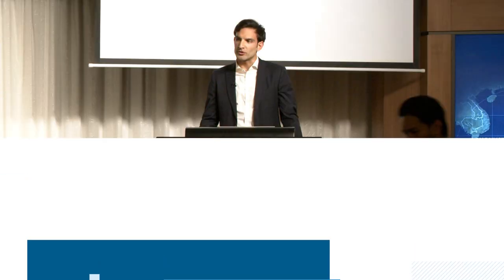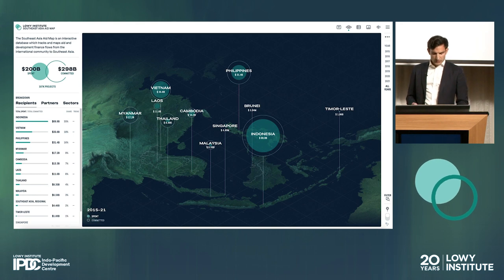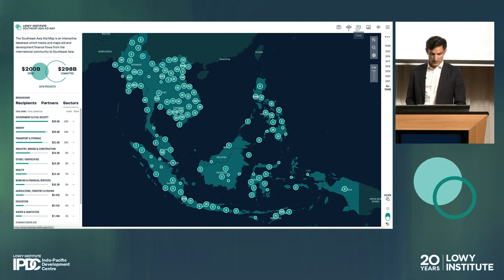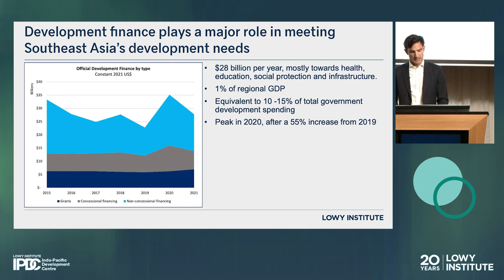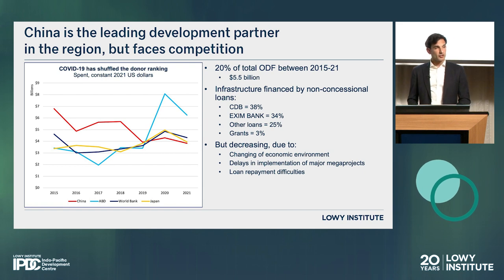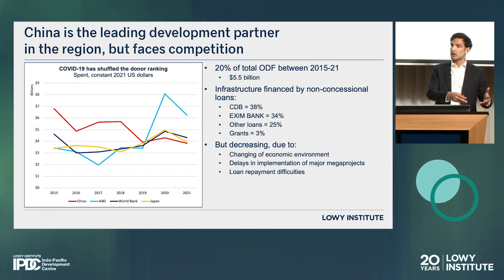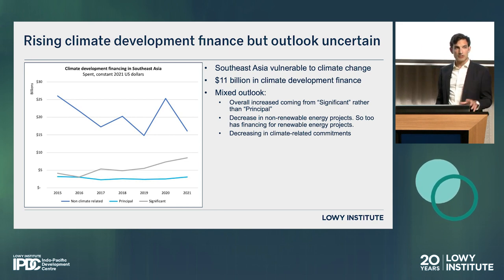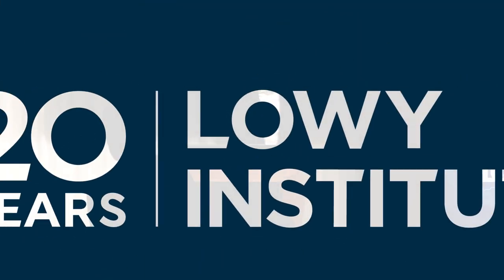Southeast Asia Aid Map Demo by Alexandre Dayant